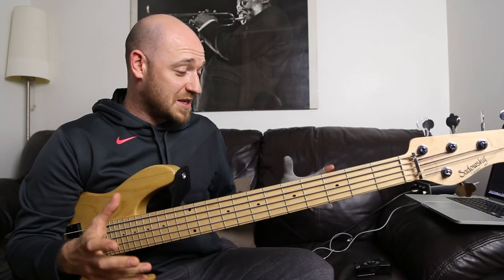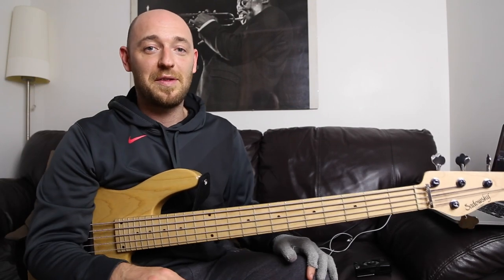Bass Riff of the Week #4 - "The 6 Over 4 Feel" (L#122)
For this "Bass Riff of the Week" I wanted to cover a basic riff, but spice it up by giving it a 6 over 4 feel. Essentially this means although the riff itself isn't overly complex or tough to play, getting the timing and feel correct can be a bit of a pain especially if you haven't played in a 6 over 4 feel before.

The first time I heard this type of feel was while listening to "African Skies" by the late great saxophone player Michael Brecker. The track has Dave Holland on upright, Jack Dejonette on drums, and simply blew my mind when I heard it for the first time! I just couldn't understand why I could count 4, but also count 6 at the same time... this is the first time this concept entered my life, and ever since that moment i've had a deep interest and relationship with it in all it's different forms and permutations.

The gag is, once you start being able to hear this super imposition of 6 over 4 you're going to start hearing everywhere. It's one of the most common time super impositions there is, and by getting it into your toolkit it's really going to give you a deeper and fatter groove across all different time feels - not just 6 over 4.

Oh... and drummers LOVE it too, so whenever they start hinting at it within their groove you can jump on it with them.

To go even further with these types of feels I recommend actually putting your bass down and concentrating on multiple clapping exercises - this gives you the chance to forget about notes for a while and concentrate purely on rhythm. This was HUGE for me. I can't put into words how much this changed my playing...

In fact a few weeks ago in one of the SBL Academy LIVE Q&A sessions I talked about how I discovered this by pure accident and also showed the different clapping exercises I used. That particular Q&A session was over 2 hours long and is in the "bass hang" archive within the Academy. If you haven't checked the SBL Academy out yet... it's

Scott :)